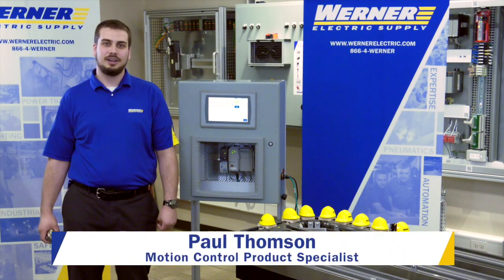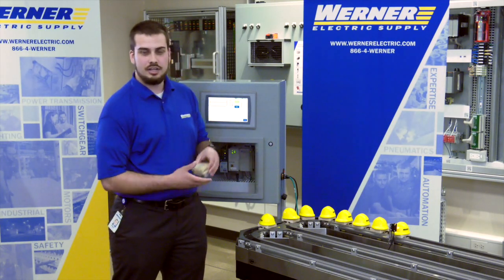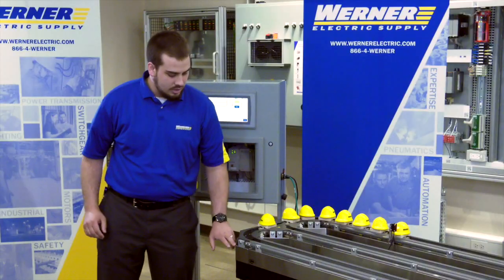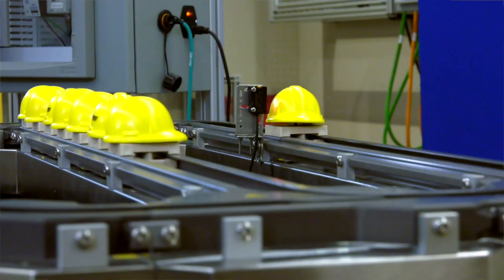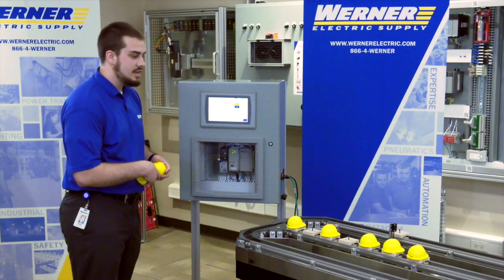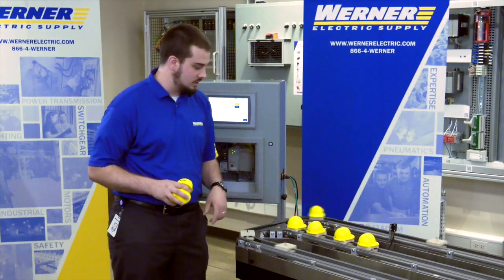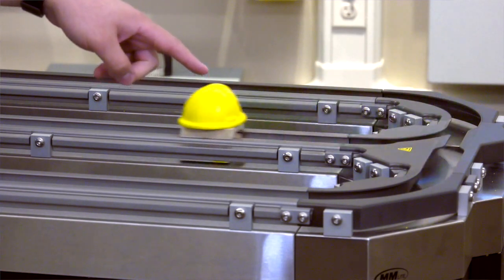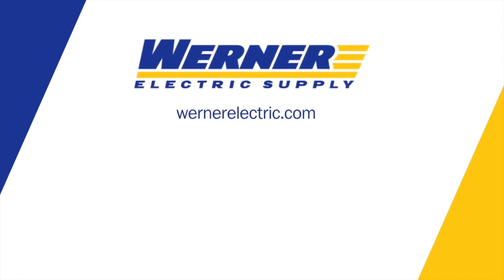Rockwell Automation MagneMotion MagneMover LITE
Watch how the MagneMover LITE is designed as an intelligent, affordable transport system to move small, light loads quickly and precisely.